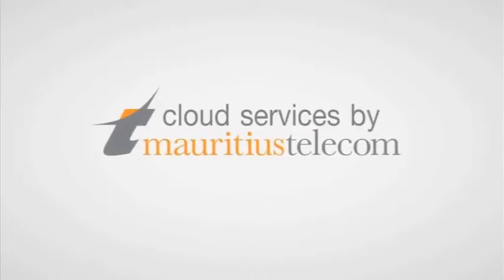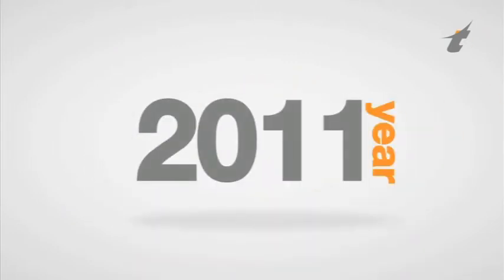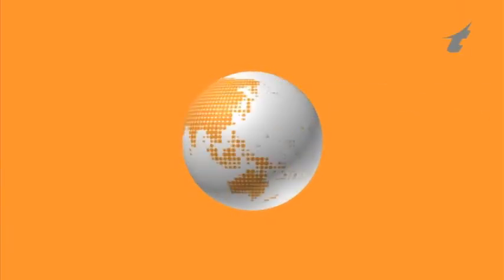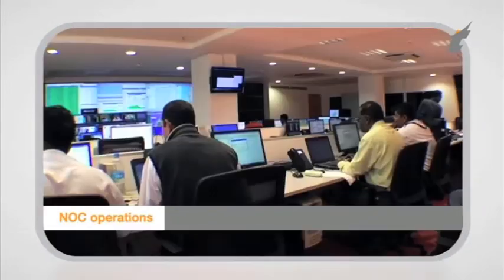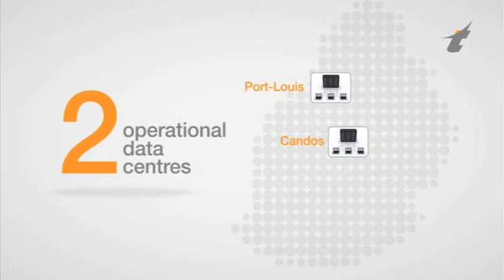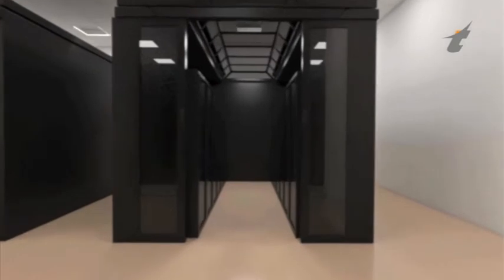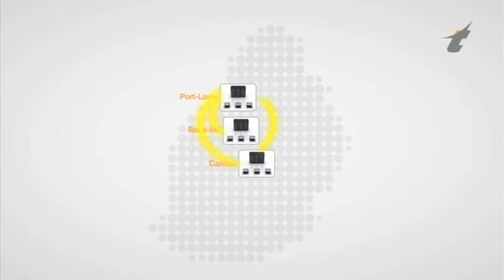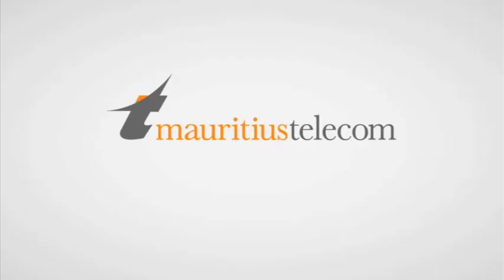MT New Data Centre